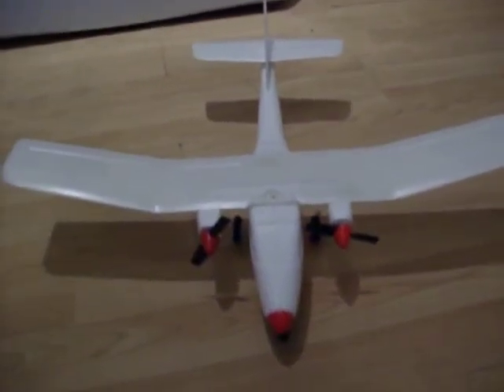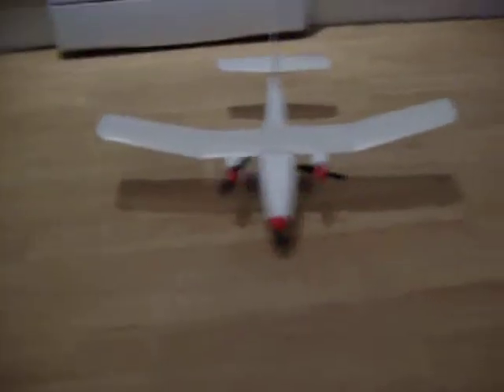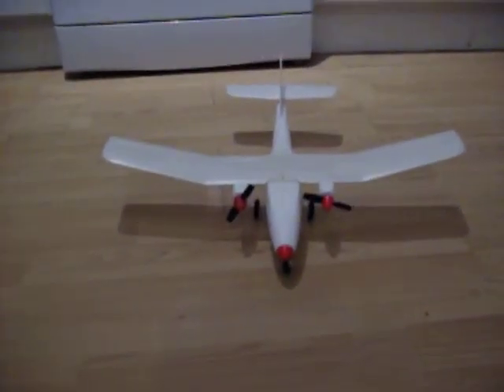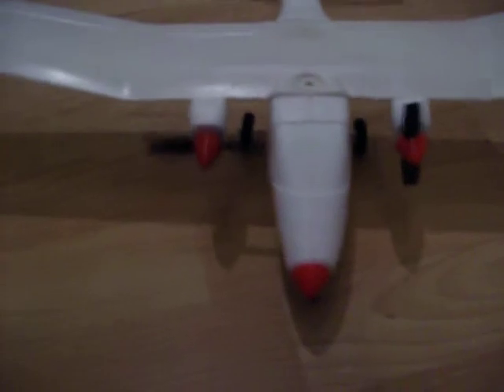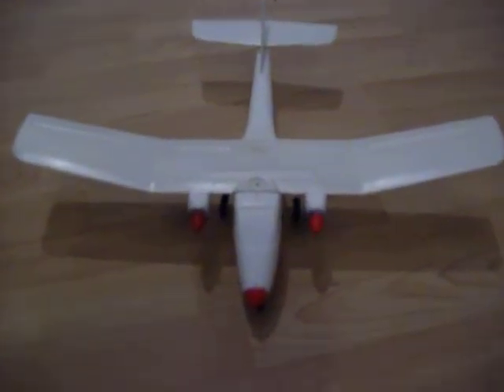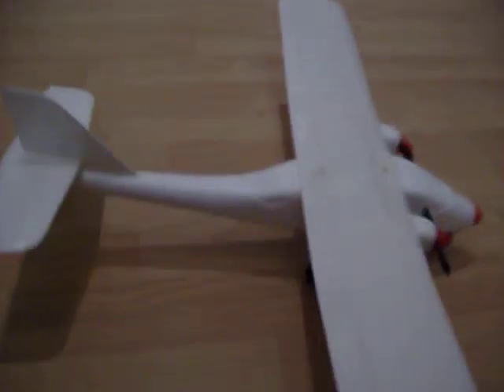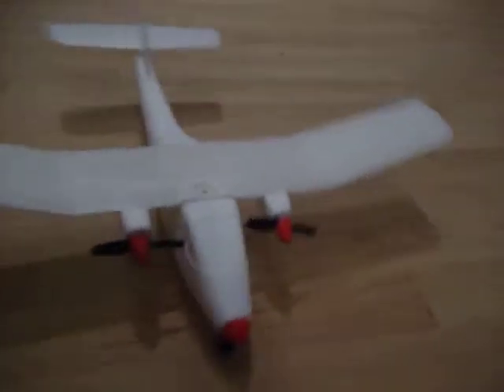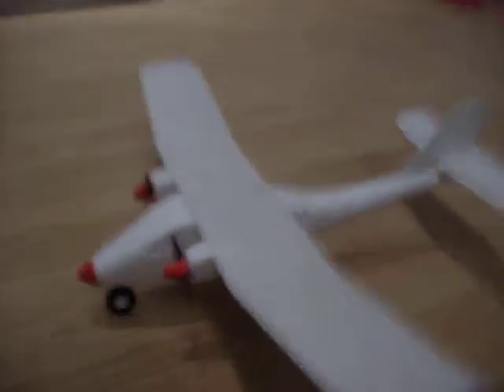plane part 2 start up.colscopters part 2 ready to fly angel plane take a look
hi guys this is part 2 of the angel plane twin engine ready to go engine test